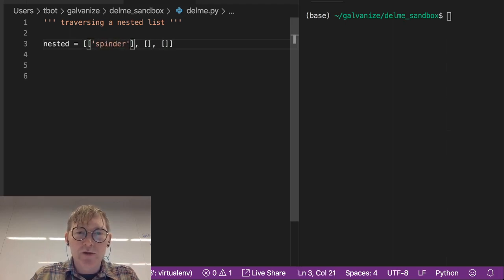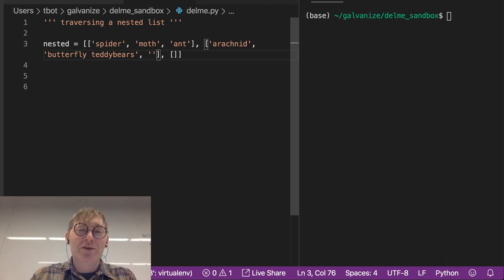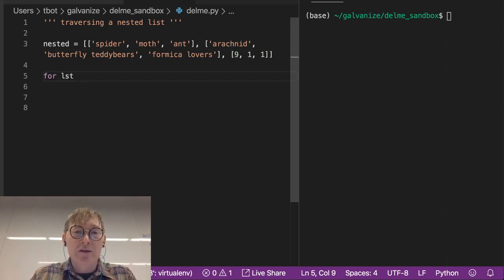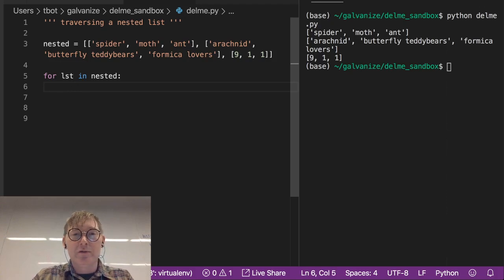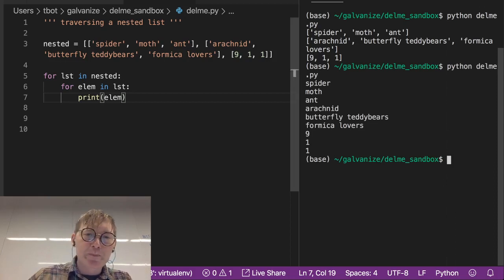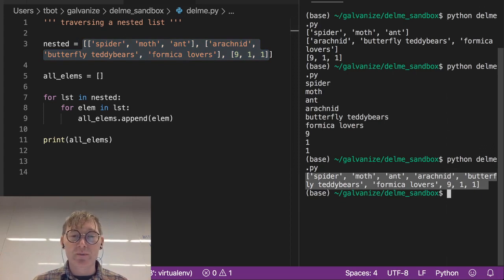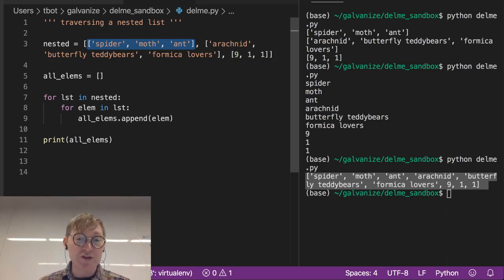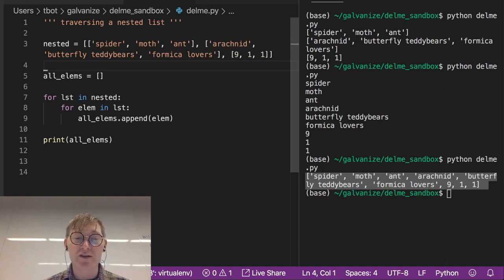List Iteration Traversing a Single Nested List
These videos accompany the preparatory materials for the Galvanize Data Science Immersive. In this video, Tovio Roberts discusses traversing a single nested list.